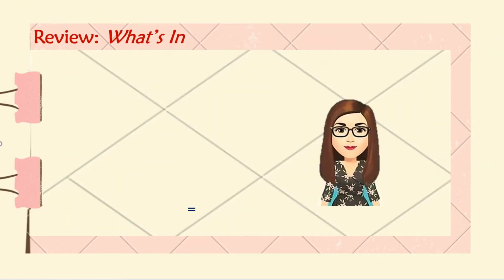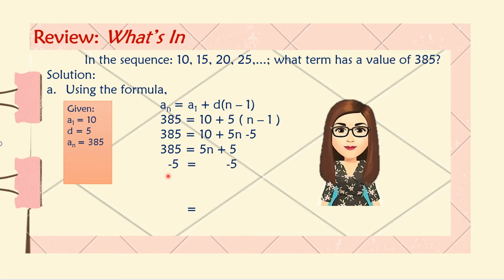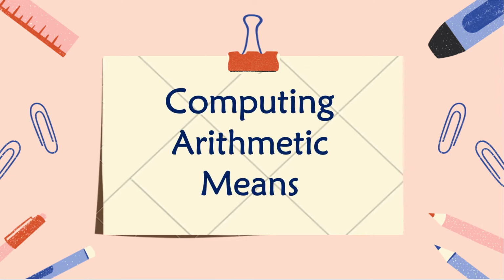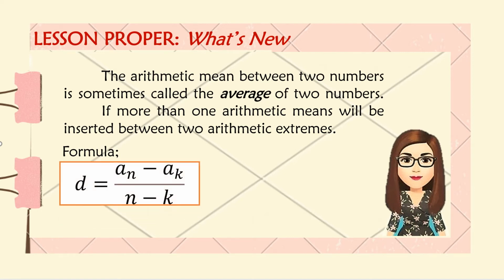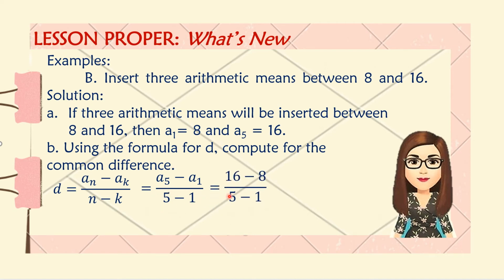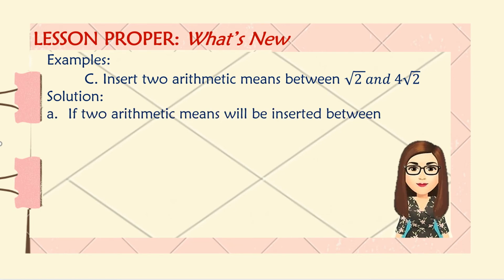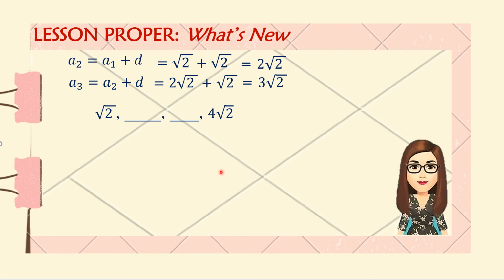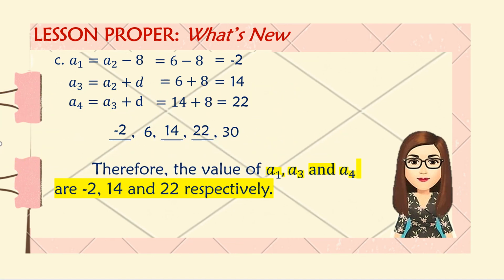Q1 M1 W5 10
Computing Arithmetic Means